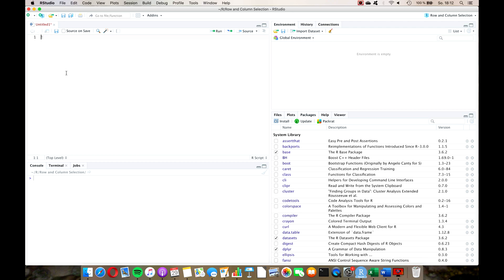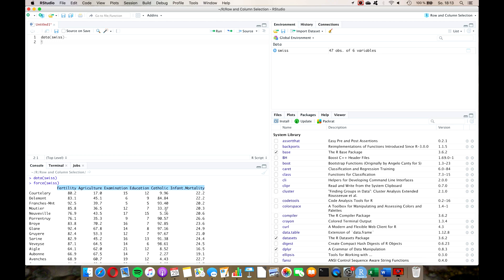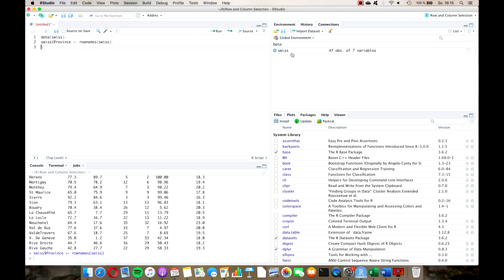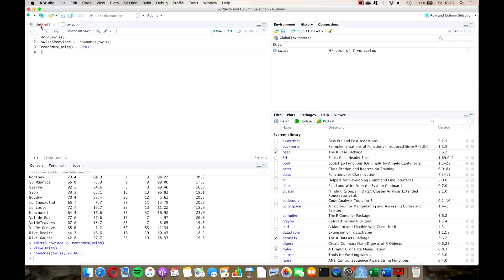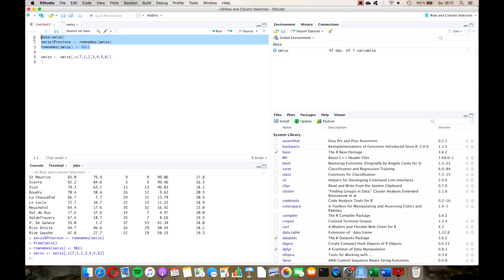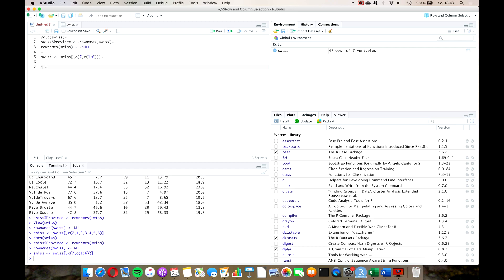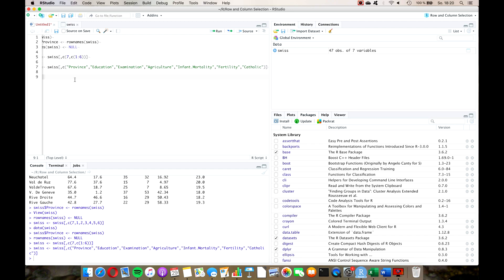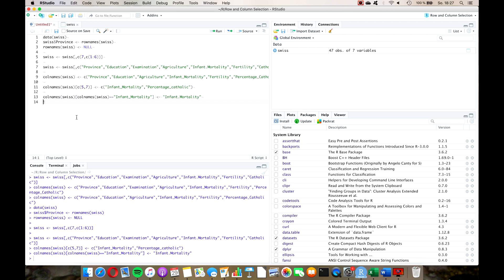R Studio Basics 04: Rearranging Columns and Changing Column Names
In this tutorial, we will get into the basics of data frame handling. This includes changing row names and column names as well as reordering columns. We will get into the pros and cons of different ways to create the same operation for everything we do.

If you have found this video helpful, please make sure to click the like button.